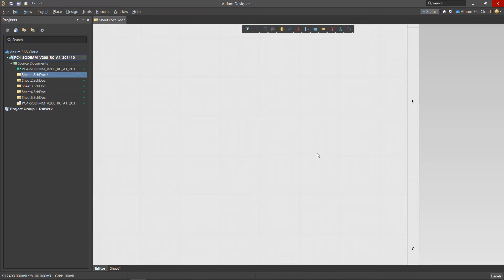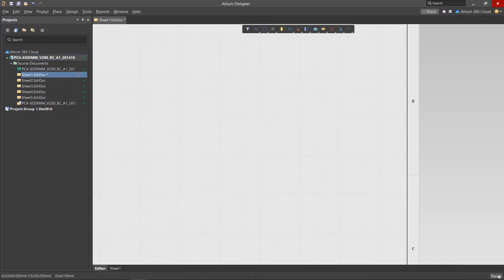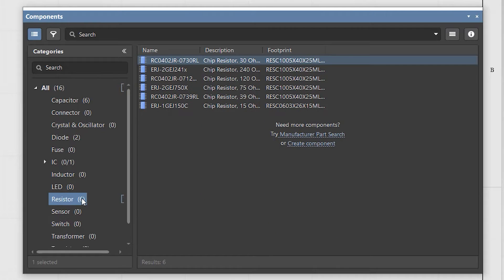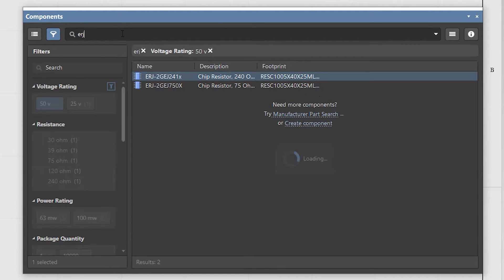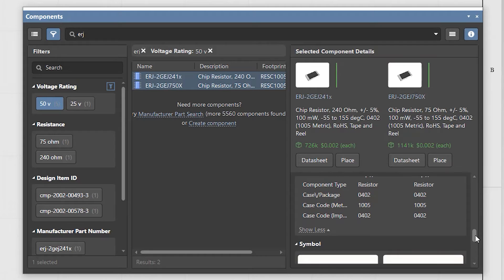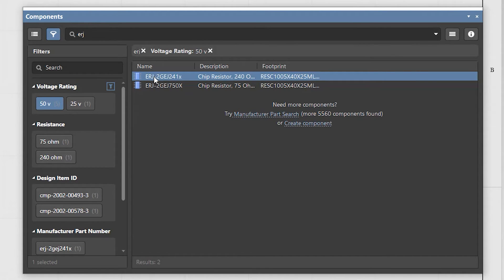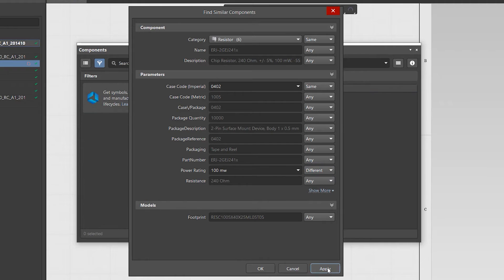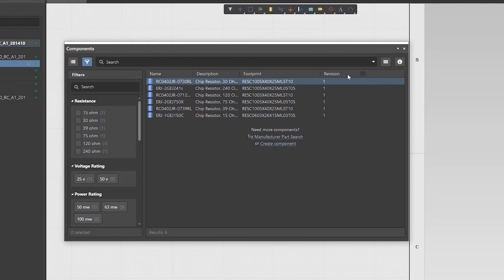Component Search and Placement in Altium 365 | Component Creation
Search and place Altium 365 cloud components with the Components panel. Parametric filters make finding the perfect component easy while facilitating placement.

0:00 What Does the Component Panel Do?
0:12 How to Open the Component Panel
0:35 How to Search Components in Altium 365
0:57 Navigating Component Parameters
1:38 How to Place Components in Altium 365